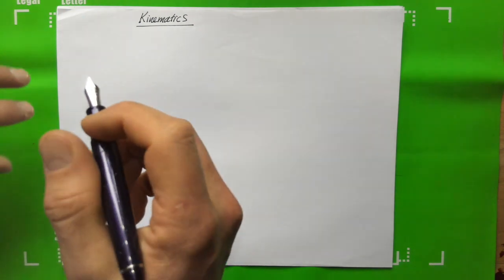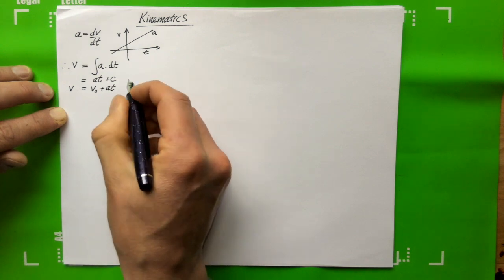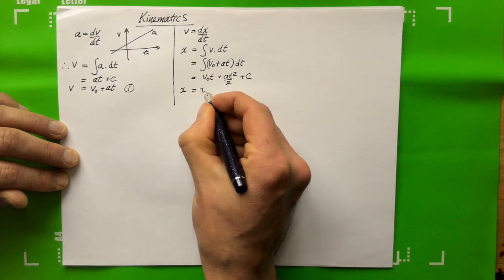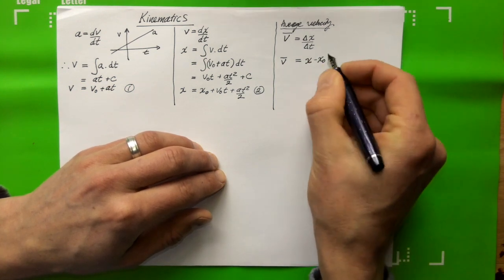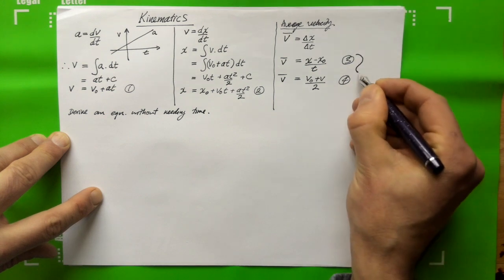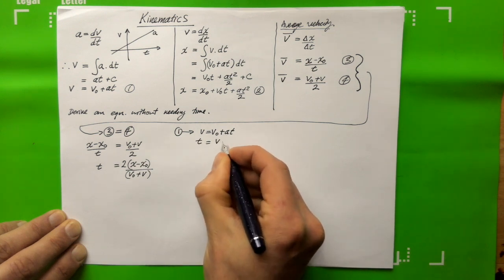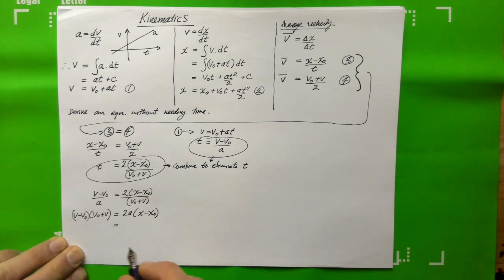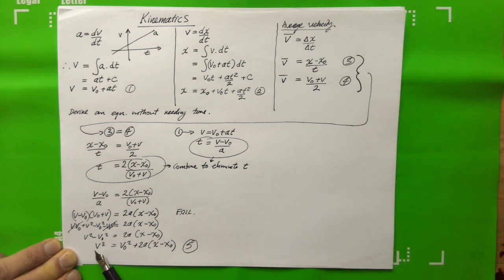Kinematic Equations Derived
This video is a derivation of the kinematic equations for motion constant acceleration.